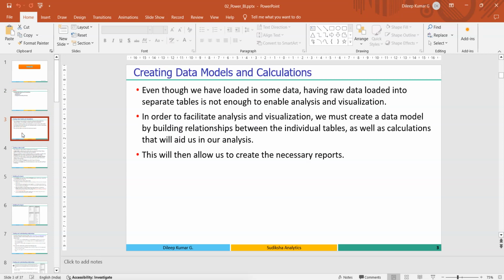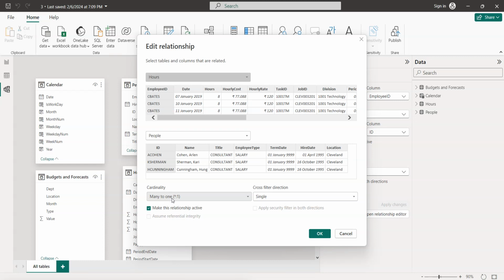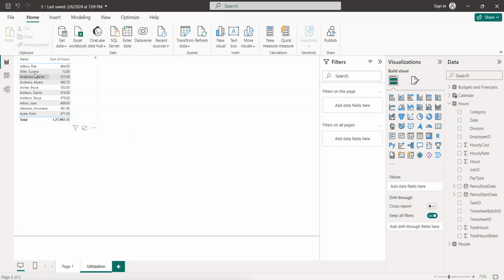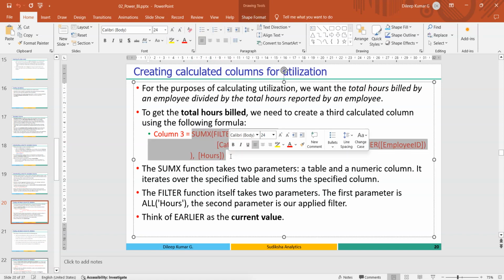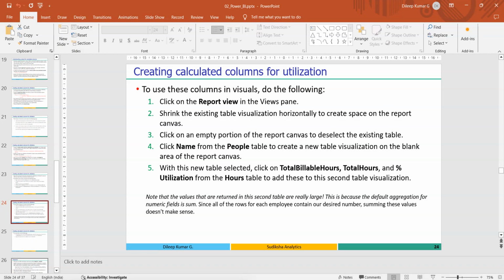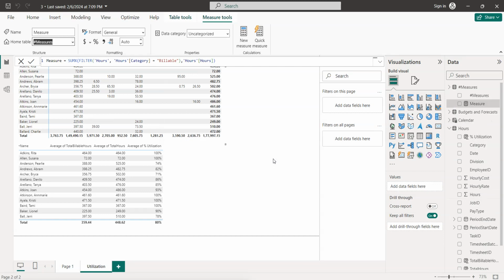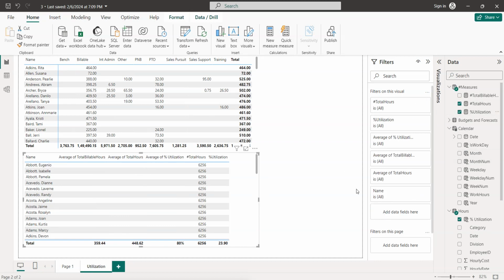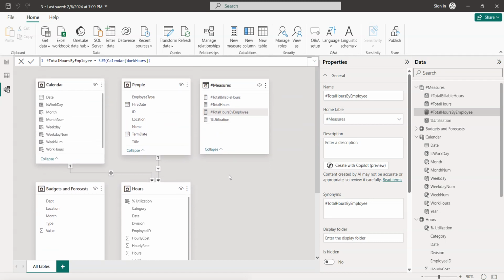Crearting Data Models and Calculations in Power BI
A data model is defined by the tables that are created from Power Query queries, as well as the relationships that are defined. These are needed to connect individual tables to one another, as well as the metadata (data about data) regarding the columns within the tables. Creating relationships between tables allows calculations and aggregations to work across tables so that multiple columns can be used from separate, related tables. Calculated columns are additional columns that are created in data model tables through the use of the Data Analysis Expressions (DAX) formula language.
Calculated columns are computed for each row in a table at the time of their creation, as well as during the refresh process. Hence, the data refresh process executes the queries defined in the Power Query Editor.
These queries create corresponding tables and/or refresh the data in the data model. Then, Power BI recalculates any calculated columns for each row in the table. This means that calculated columns are always up-to-date, based on the latest data that's loaded into the data model. This also means that updates to the calculations only occur as part of the data refresh process.  In other words, user interactivity, such as interacting with slicers or the application of filters, does not change the calculation of a calculated column for a row. This video demonstrates creating a data model, establishing relationships and creating necessary calculated columns with examples.